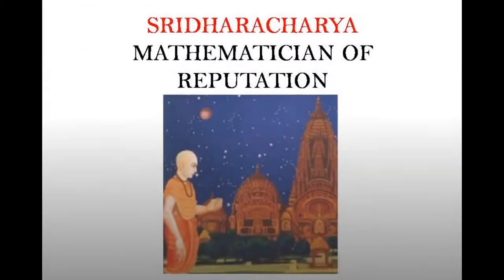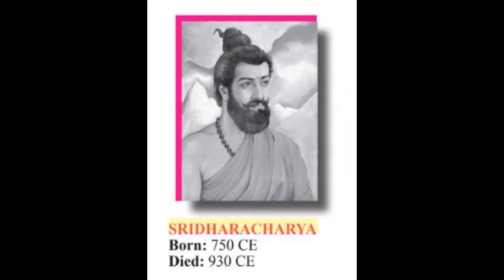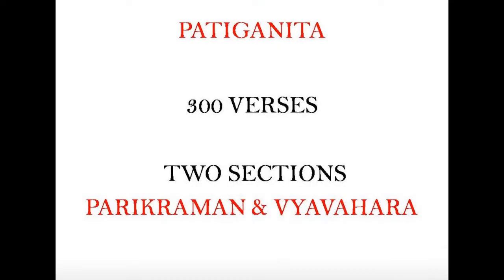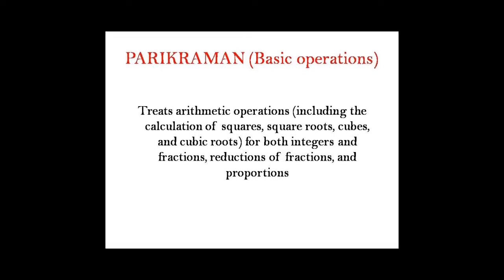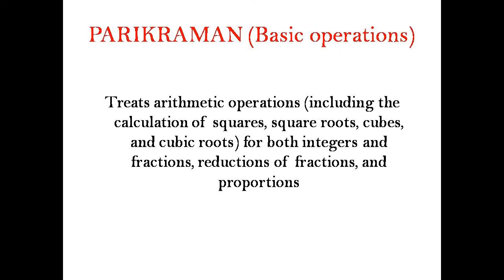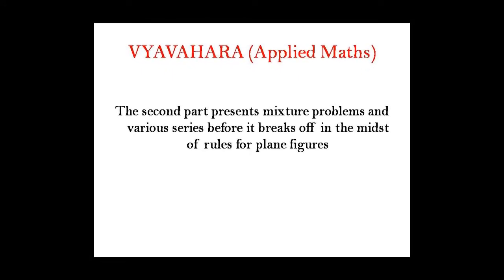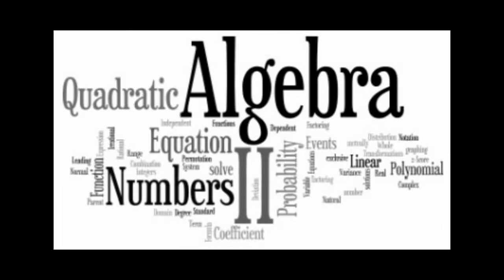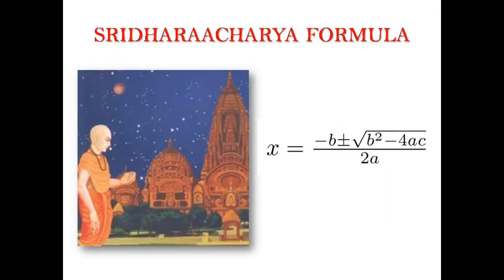Sridhara - Mathematician of Reputation - Maths Week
Learn about this reputed mathematician and his contribution to mathematics in under 2 minutes.